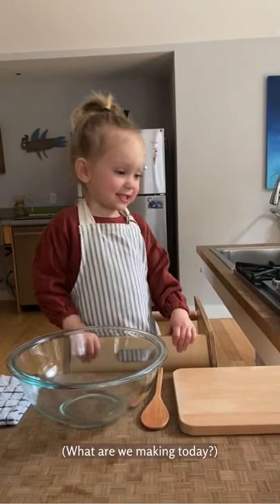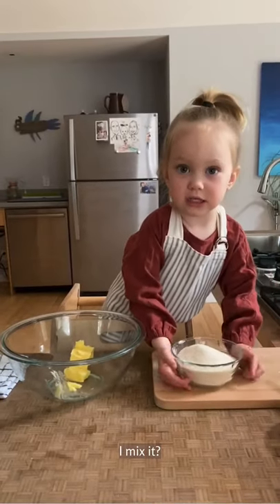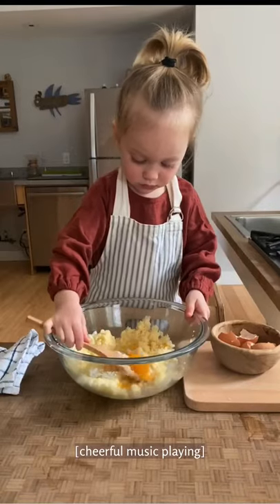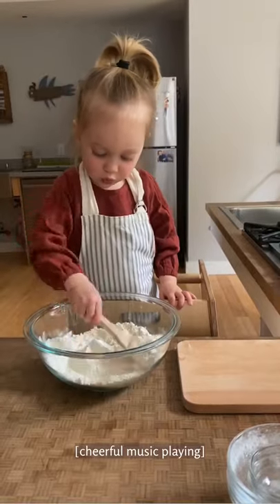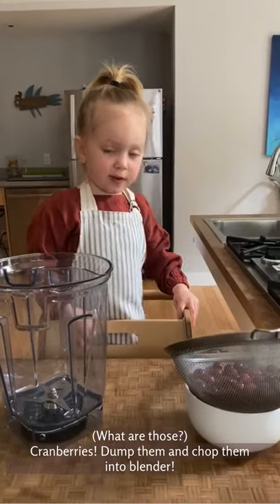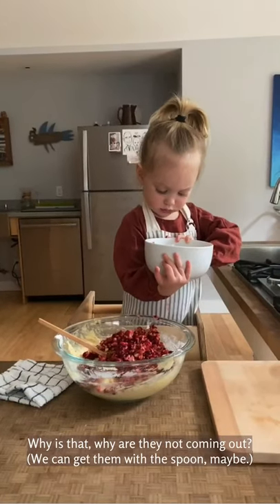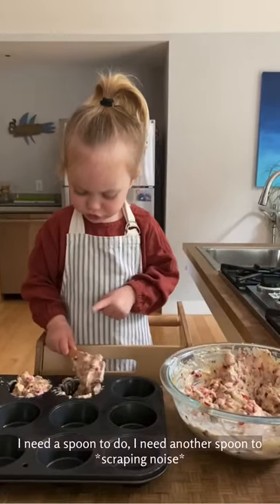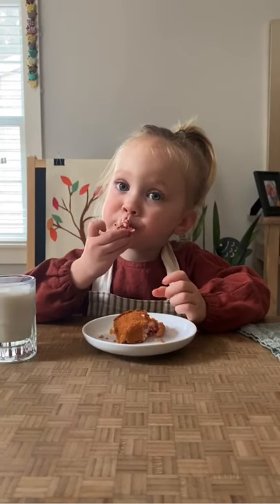Babe Makes Cranberry Muffins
Babe is 2.5